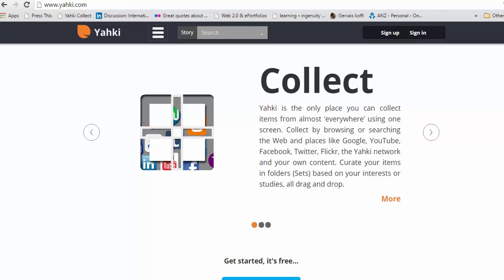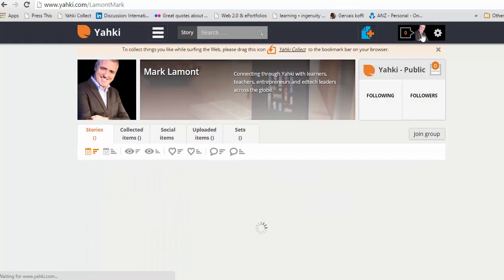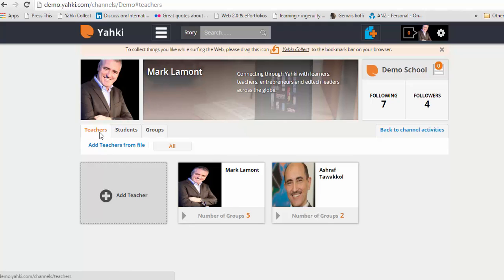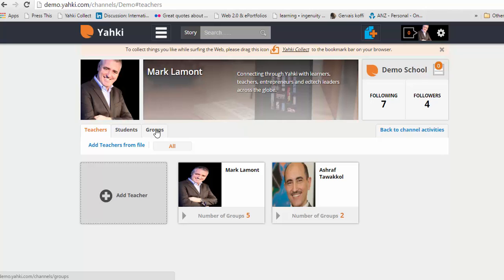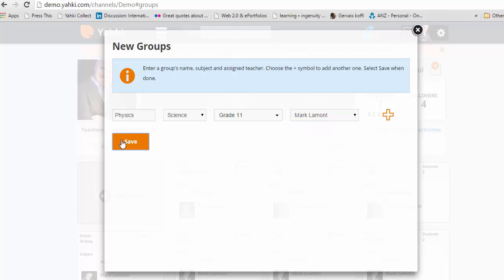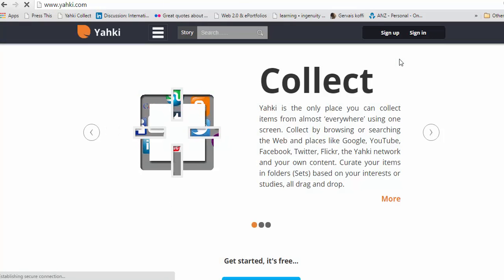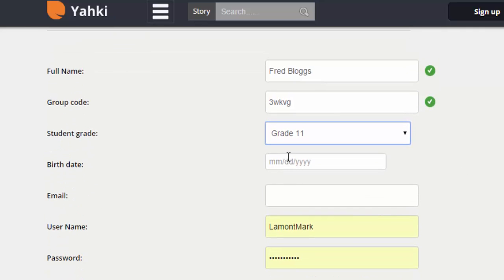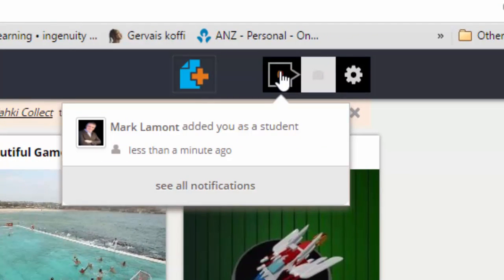Creating a group in Yahki